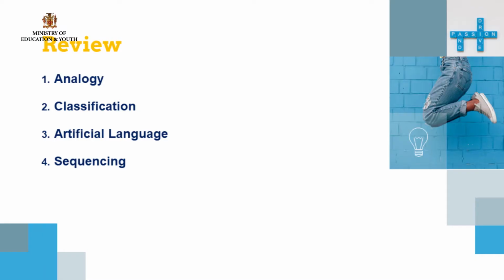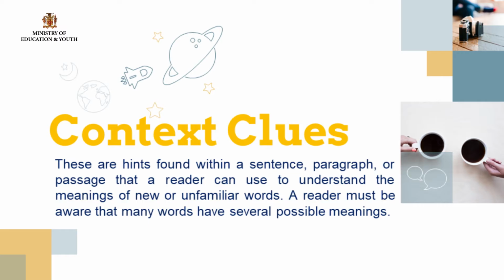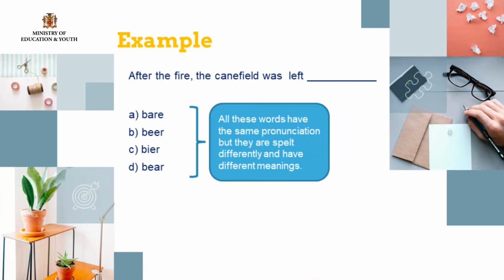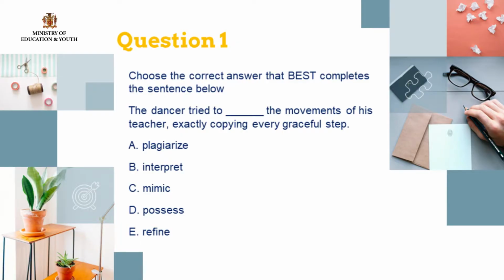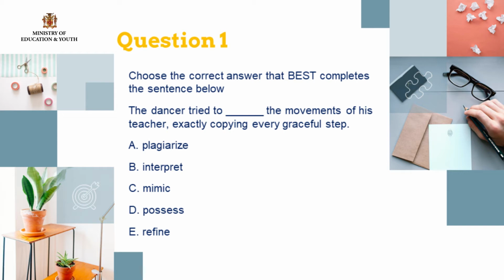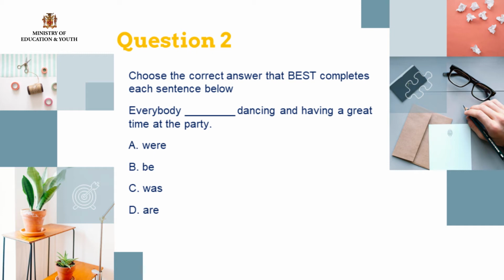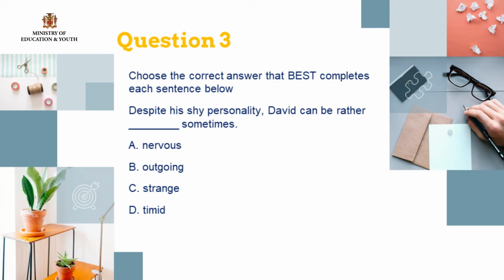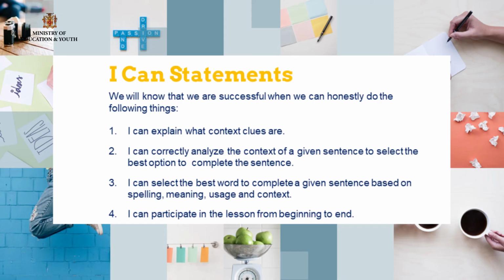PEP Ability Test Practice Activity 011 Language Arts Text Completion